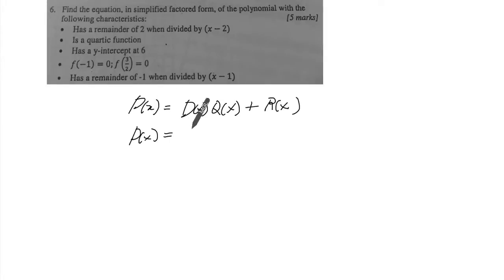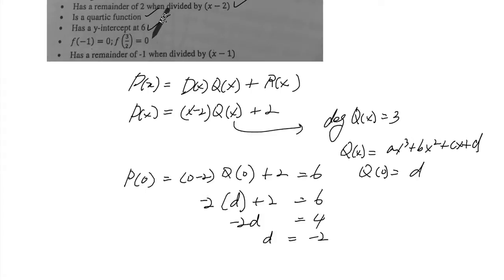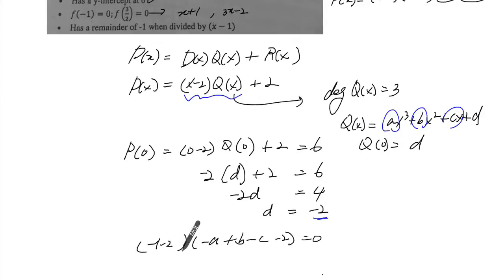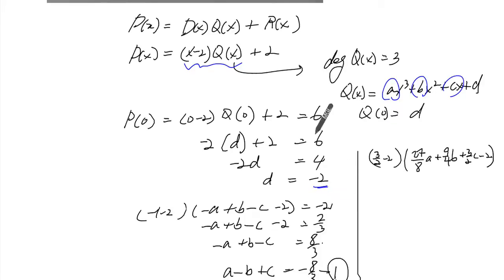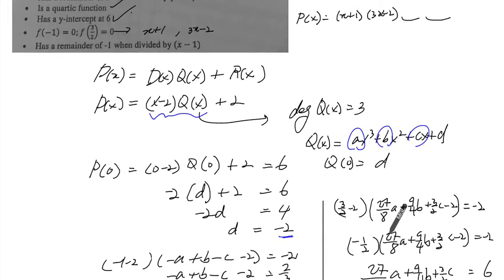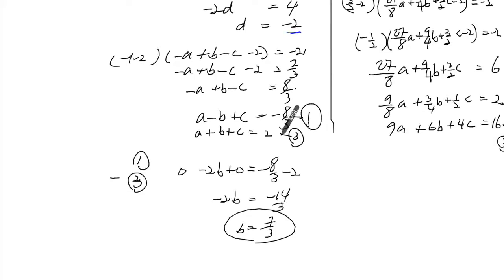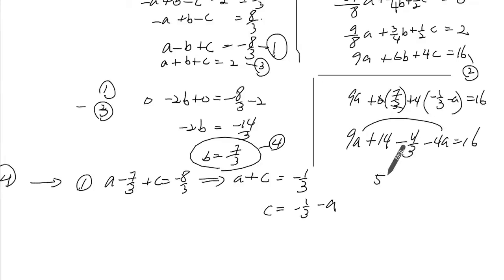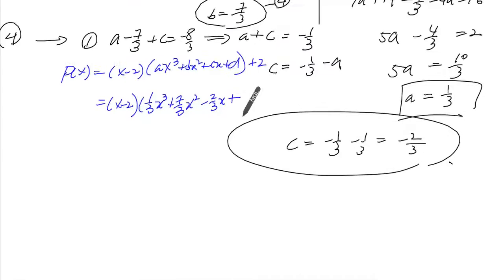Tough Finding Polynomial Question using Factor and Remainder Theorem